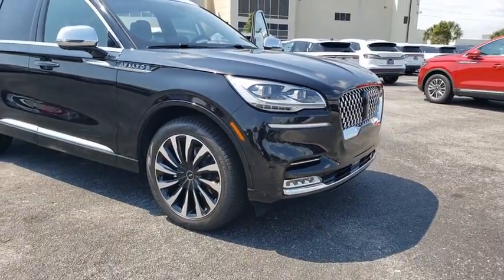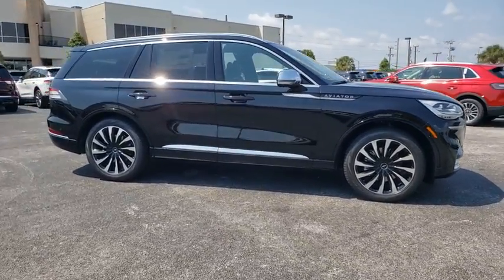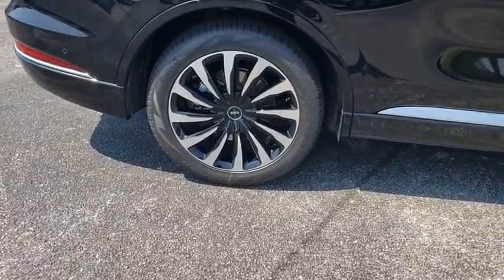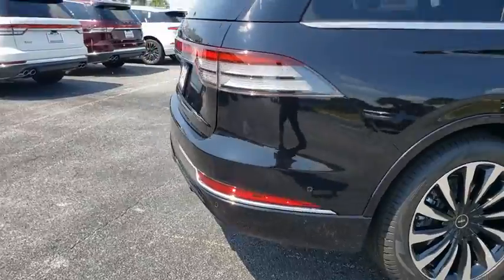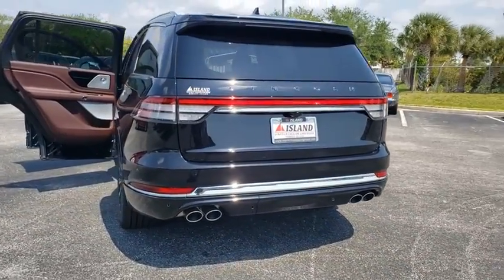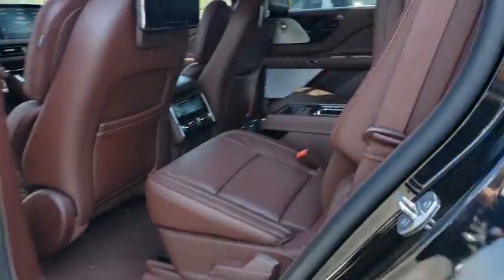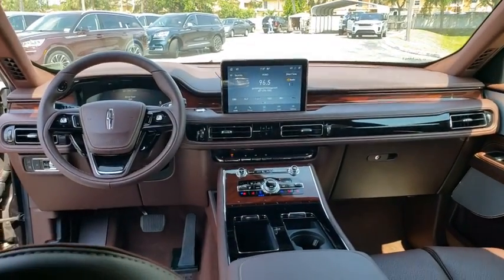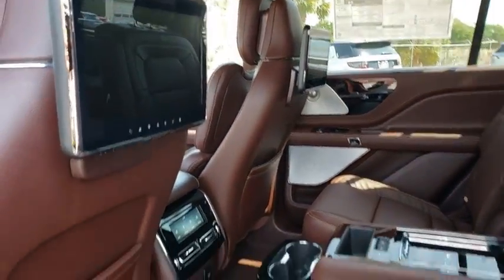2020 Lincoln Aviator Titusville, Vero Beach, Melbourne, Viera, Merritt Island, FL 200220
Infinite Black Metallic New 2020 Lincoln Aviator available in Merritt Island, Florida at Island Auto Group. Servicing the Titusville, Vero Beach, Melbourne, Viera, FL area.
2020 Lincoln Aviator Black Label Grand Touring - Stock#: 200220 - VIN#: 5LMYJ9YY7LGL16496

1850 E Merritt Island Causeway